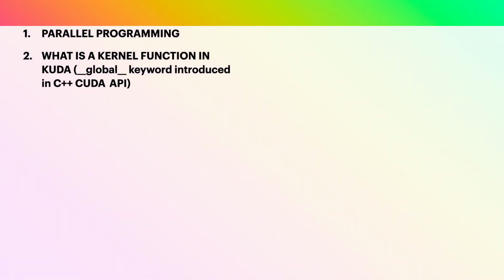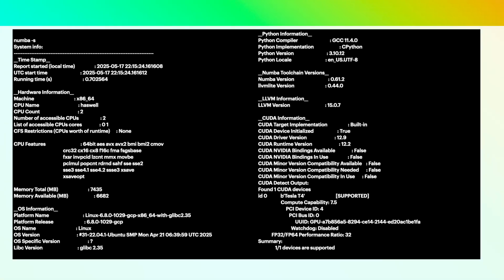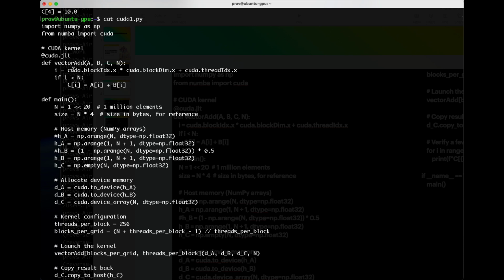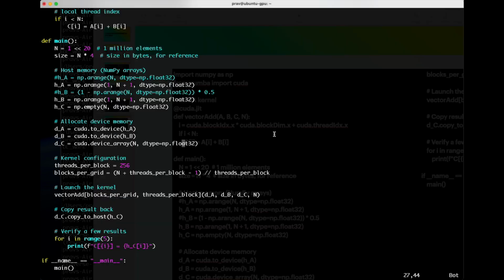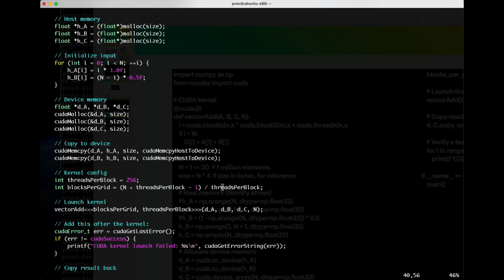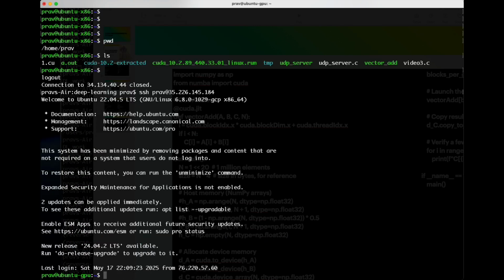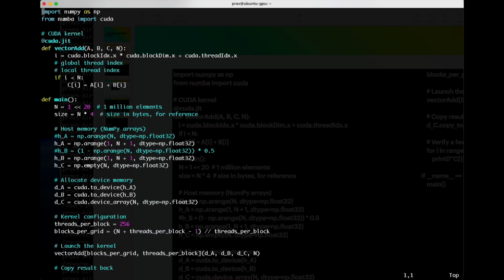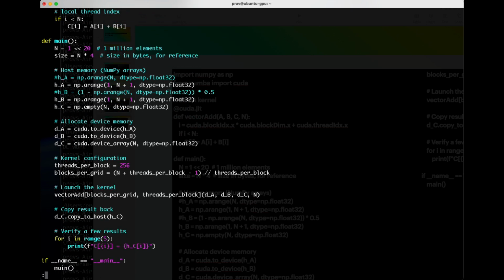CUDA PYTHON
Run CUDA from Python